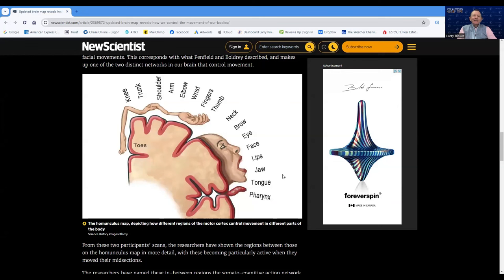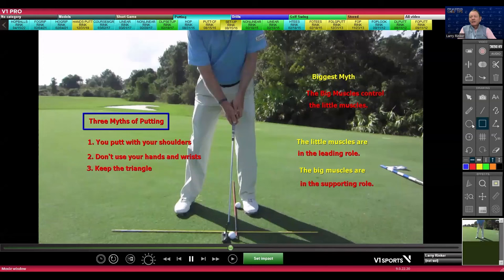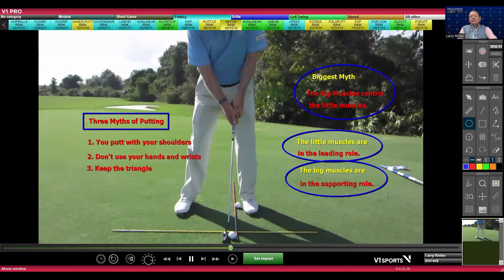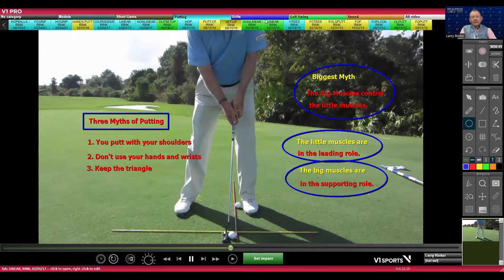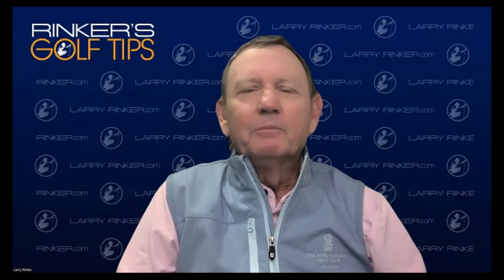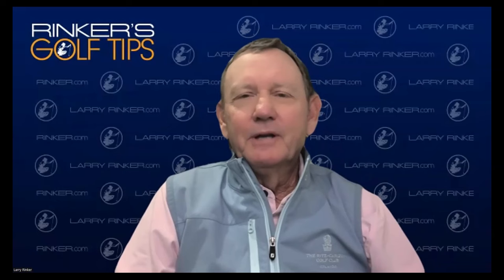When it comes to putting there are three big myths.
When it comes to putting there are three big myths. You putt with your shoulders, you don't use your hands and wrists, and you keep the triangle. 1990 PGA Tour Putting Leader, Larry Rinker, shows you that there is hardly any brain power or sensitivity in the shoulders. There is a lot of brain power in the hands. The homunculus is a map of the brain that shows us where the brain power is.